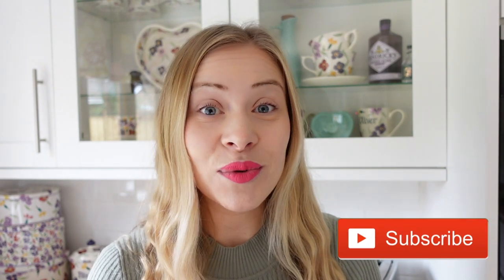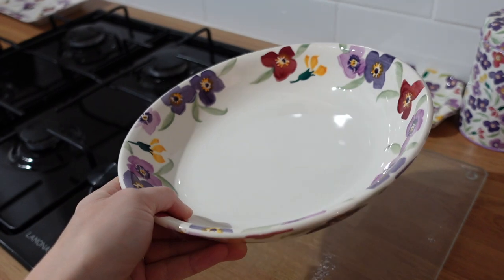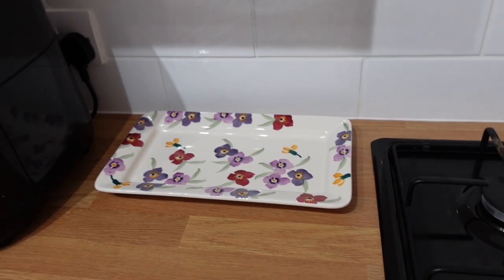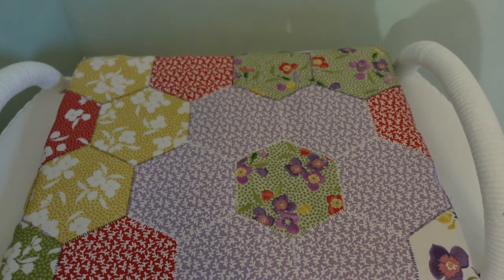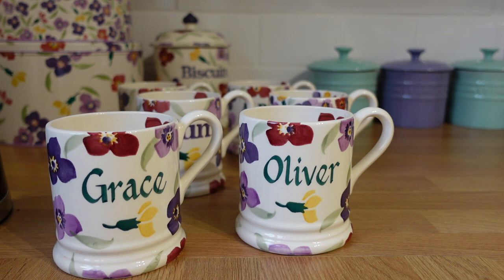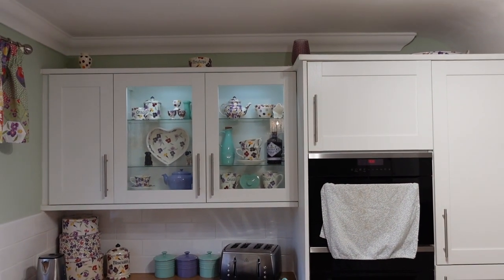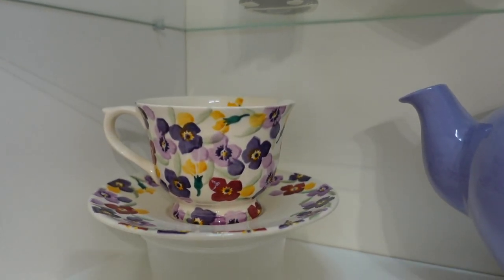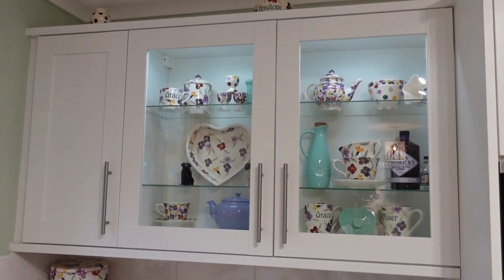EMMA BRIDGEWATER COLLECTION | My Emma Bridgewater Wallflower Collection!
Today I thought I would give you all a nosey at some of my Emma Bridgewater Wallflower collection. I love Emma Bridgewater and you are about to find out just how many pieces I own and use of my collection. Hopefully you enjoy and I thought it was something a little different to share with you.

Equipment I Use:
Canon G7X Mark II*
Handeld Tripod*
64GB Memory Card*
Software - iMovie

Graceyblossom:
Capturing the highlights and everyday life of a newly grown family from Kent, England.  Pug Mama, gym goer, novice Emma Bridgewater collector, beauty enthusiast and wannabe gardener who enjoys being behind the camera.